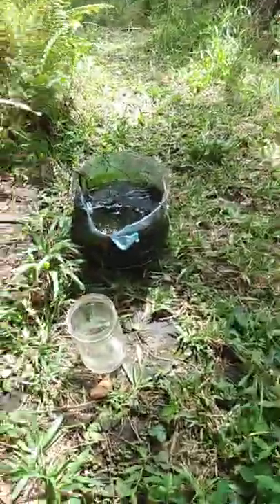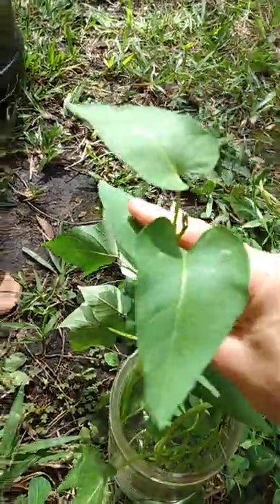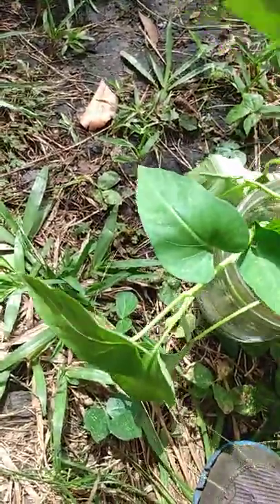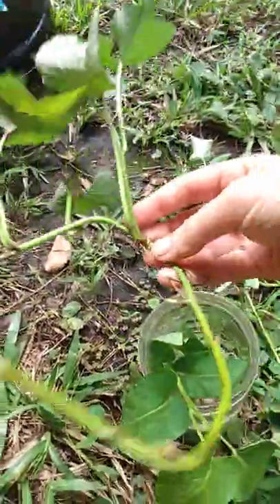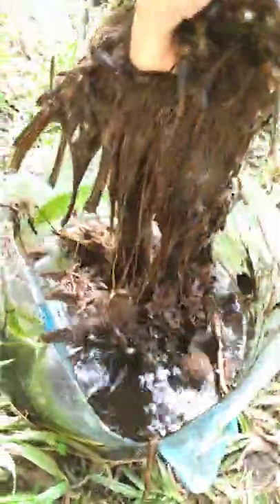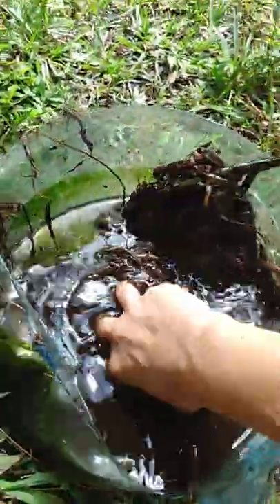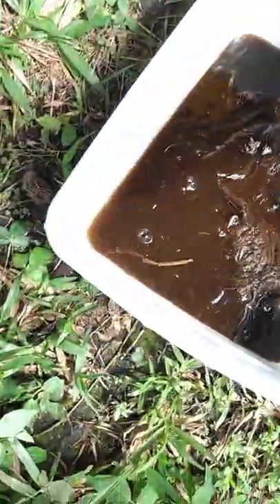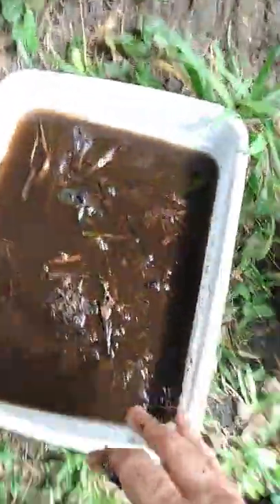forest forensics: what's in the dead water garden?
join me as i empty out a former water garden i made in the bottom half of a plastic water jug. the water garden used to have water spinach, but everything is dead in it now. in this video, i pull out the old stuff and see if i can learn anything from the dead garden.